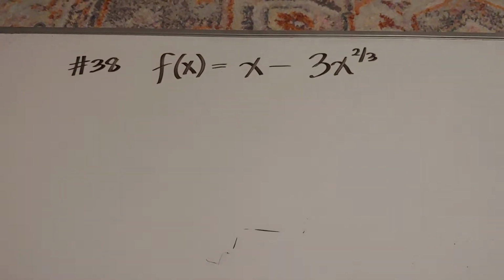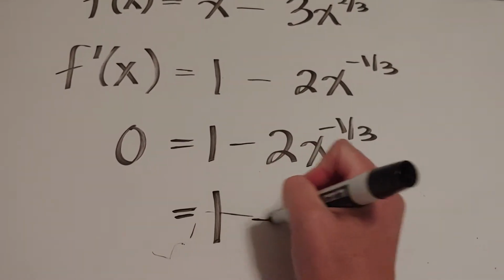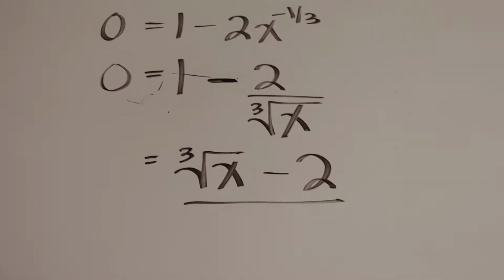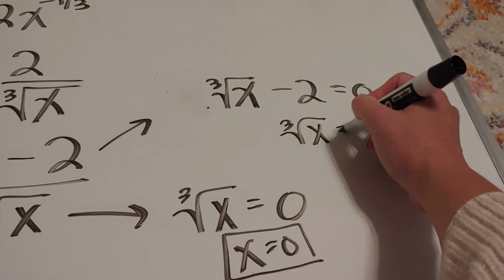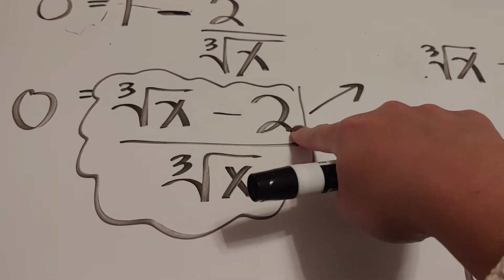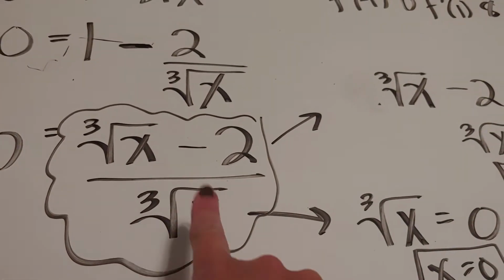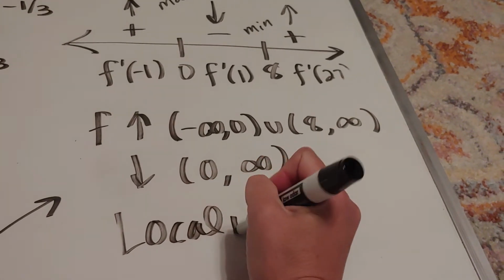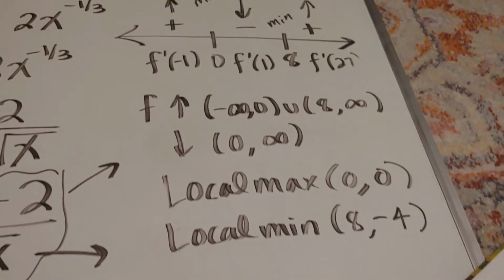Graphing a weird root function using Calculus: Part 1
This video walks through a college-level Calculus 1 problem involving a root.  This portion shows the first derivative, critical numbers, and extema.